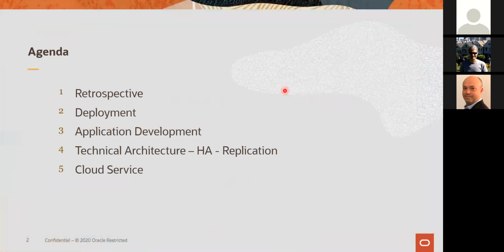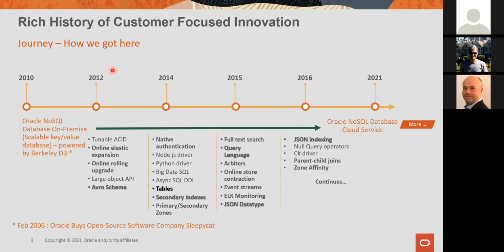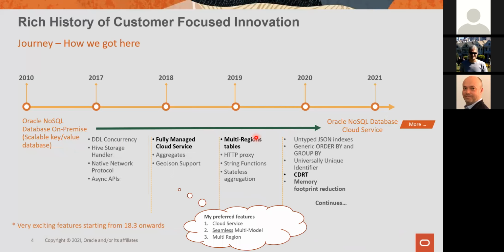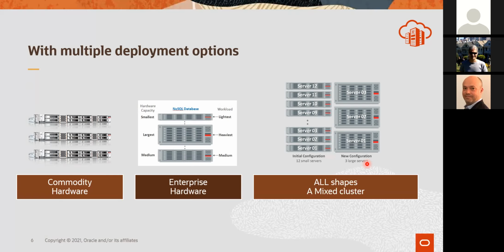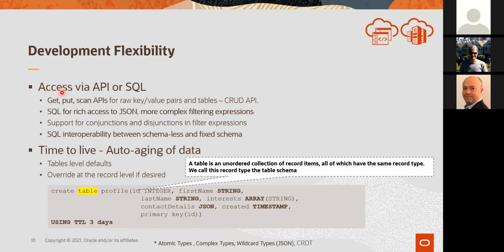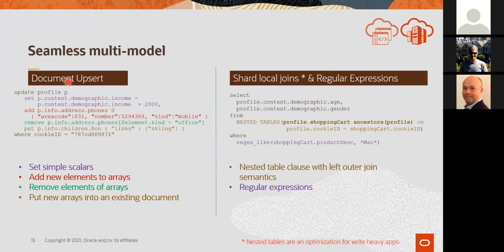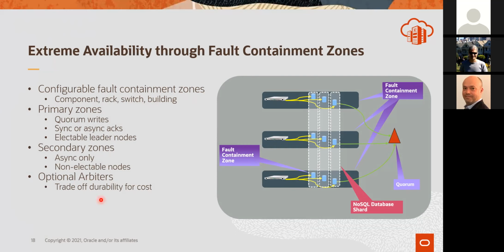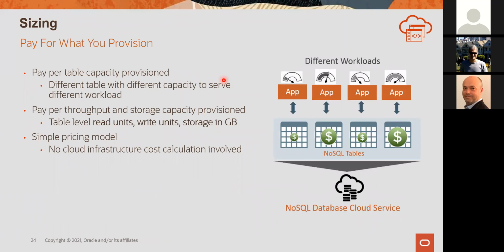Oracle NoSQL Database 10 years World Tour Rich History of Customer Focused Innovation by Dario Vaga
Oracle NoSQL Database is designed for today’s most demanding applications that require low latency responses, flexible data models, and elastic scaling for dynamic workloads. We will review the main features released during the last 10 years. The result of an Innovation focused on Customer Needs, helping them to solve challenges in real-world use cases.